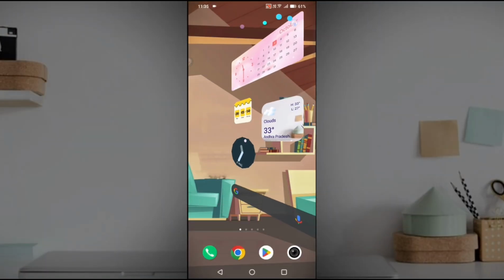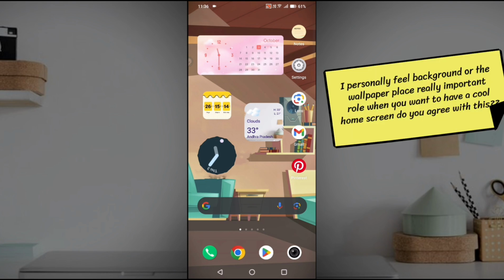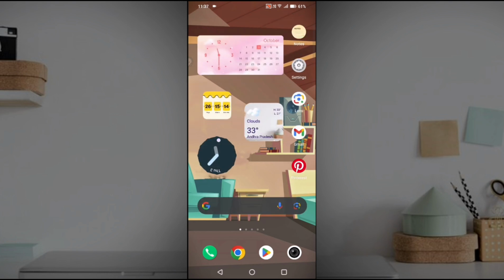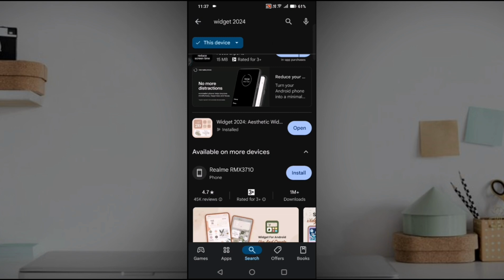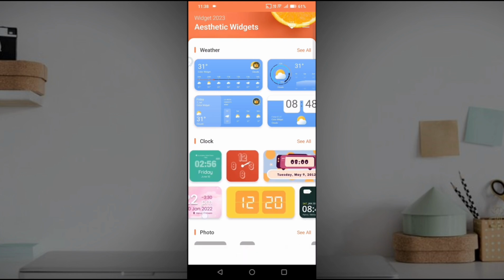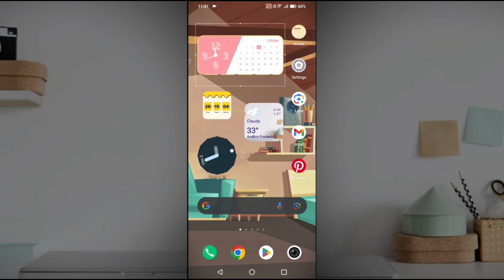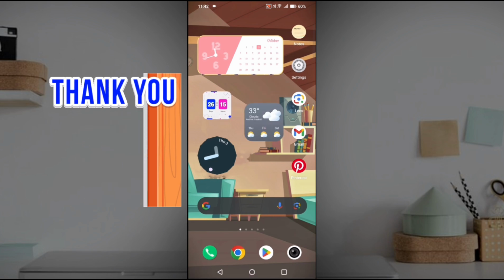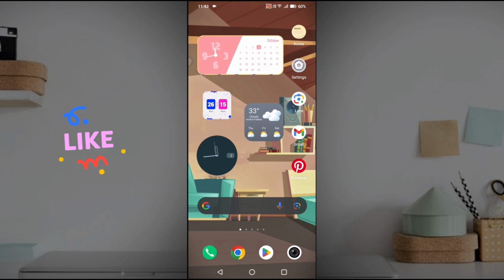How To Customize Android Home Screen || Cartoon Cool Theme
This is the best and cool way to customise your home screen on Android 2024 and 2025. In this video tutorial the customisation of home screen with different cool widgets and the background is chosen as vector graphics or cartoon background.

You can keep attractive cool calendar widget,along with the countdown widget,analogue clock widget and some more widgets like Google search bar. And the widgets used for customisation of home screen are aesthetic widgets.

All the widgets which are used for the customisation are free. Without using any launcher, just this is a manual customisation of home screen. This works with the all the Android mobiles.